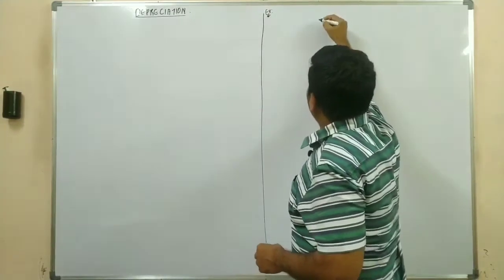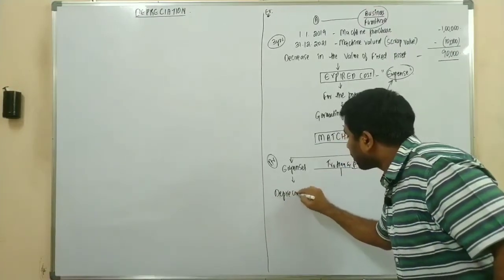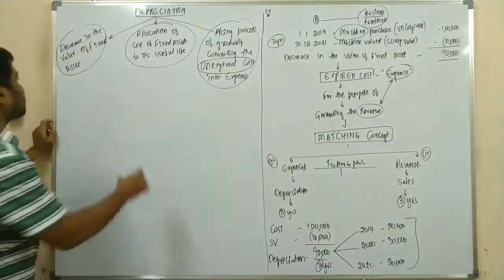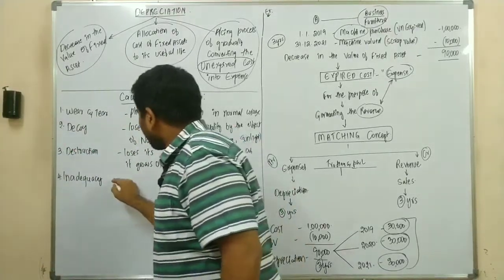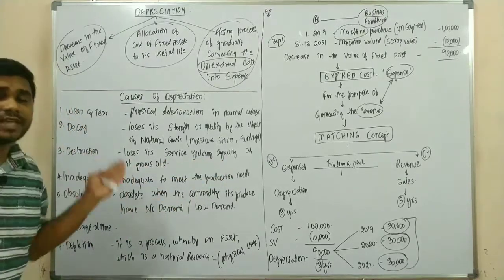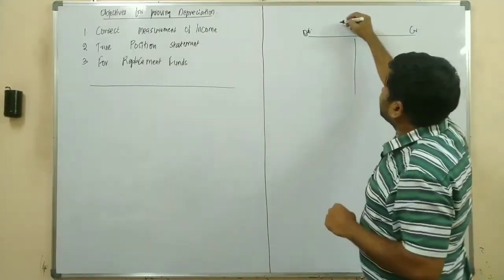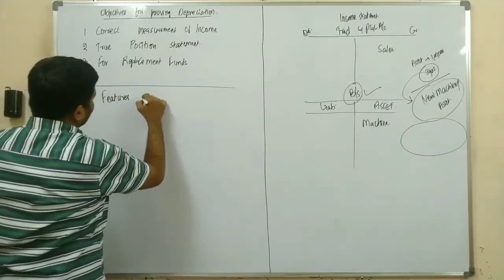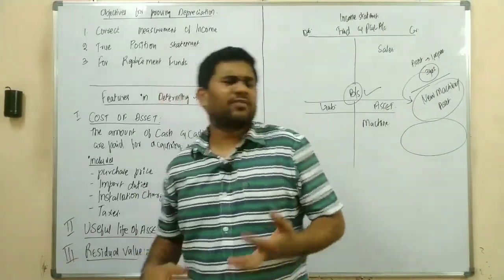CA , CMA Foundation ACCOUNTS ( Depreciation ) Lec 1 Introduction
Introduction to Depreciation
Meaning of Depreciation
Expired Cost
Un Expired Cost
Definition of Depreciation
Causes of Depreciation
Wear and tear
Decoy
Destruction
Inadequacy
Technological obsolescence
Passage of time
Depletion
Objectives for providing Depreciation
Features of measurement of Depreciation
Cost of the Asset
Usage life
Residual value